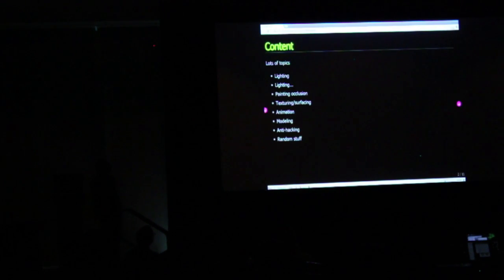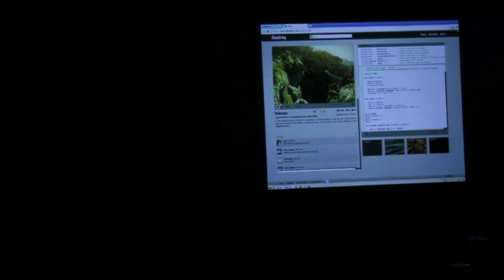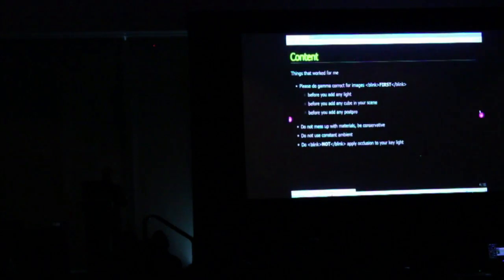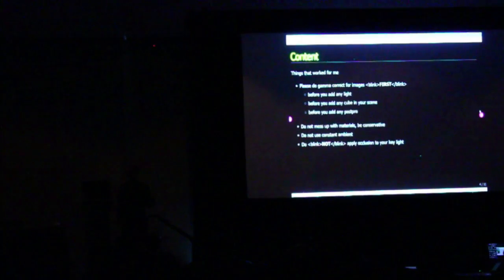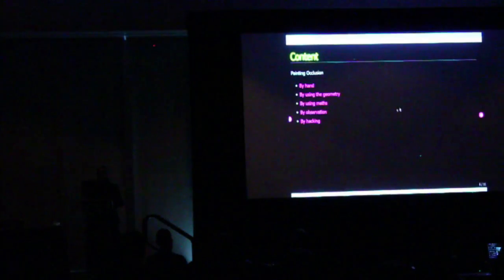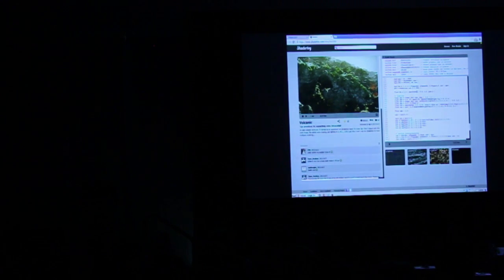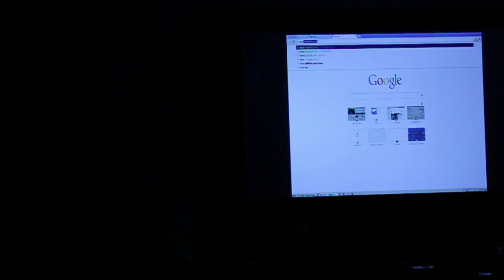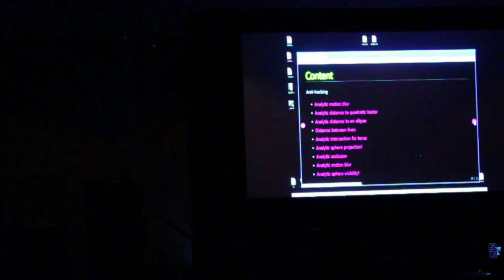NVScene 2014 Session: New Ideas and Techniques For Creating Real time Imagery (Inigo Quilez)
The demoscene has a lot to do about fighting limitations, either platform-related or artificial and self-imposed ones. Under the constraints of such limitations, it is not surprise that we reach for novel ways of thinking and solving problems. There is great value in these unexpected benefits and possibilities. In this talk we will visit some such recently uncovered treasures and have fun torturing them mathematically and hacking them though live coding in order to create beautiful visuals.

Inigo Quilez grew up as a teenager enjoying mountains, snow, sea and nature, but also programming fractals, graphics algorithms and all sort of visual experiments. At the age of 18, right upon the discovery of the underground community called "the demoscene" and the potential of using code and maths to build beauty, he decided to focus all of his work and time into the creative side of computer graphics. After having finished his degree in Telecom Engineering, and having worked professionally in virtual reality and real-time rendering of massive data sets in Belgium for many years, he now works at Pixar Animation Studios in California doing what he likes the most: inventing techniques and formulas, painting, drawing and creating procedural imagery and animation. In his spare time Inigo continues doing computer graphics, both in and out of the demoscene. One such effort has been the website Shadertoy, of which he is the co-founder.